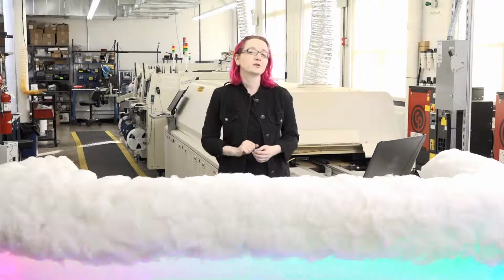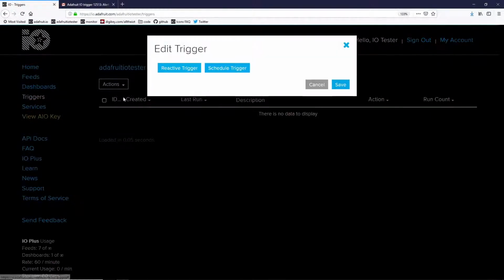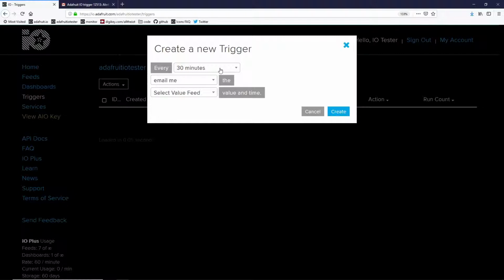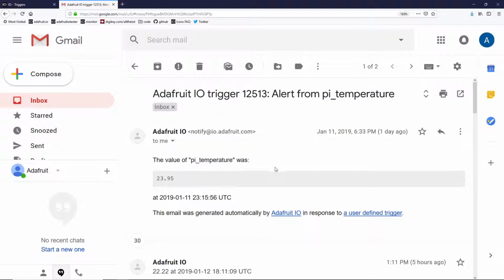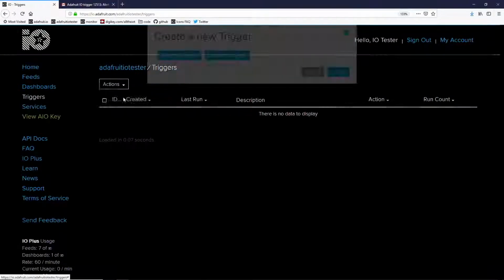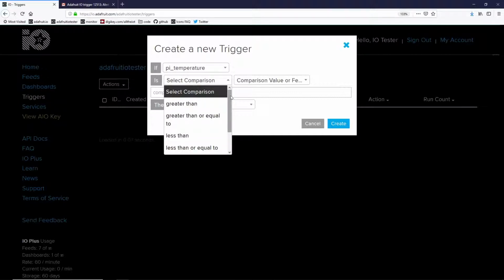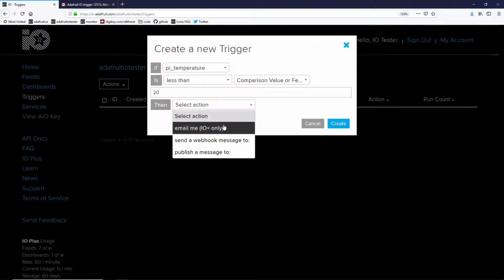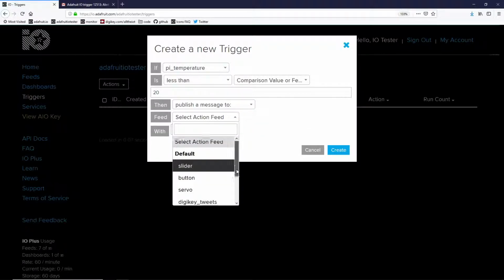All the Internet of Things - Episode 4 - Adafruit IO: Triggers @digikey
Adafruit and Digi-Key have teamed up to present All the Internet of Things - a six-part video series covering everything you could ever want to know about the Internet of Things.

So far we’ve been discussing a lot of different aspects of IoT. In our first episode, we looked at Transports, the physical and wireless mechanisms used to transfer data between things. In Protocols, we saw the communication standards which enable devices at each end of a transport to “speak the same language” and understand what is being communicated.

Our third video, Services, covered many of the applications and services that actually implement the technology we’ve been discussing. But for our forth video, we wanted to focus in on a robust Internet of Things service for makers and professional engineers alike: our very own Adafruit IO.

This video is a great way to get a handle on a service we’re extremely proud of, and one that for the vast number of people starting out with IoT, will do everything they need. We’ve built complete libraries with lots of examples and plenty of ready-to-go code. Connected devices can be monitored and controlled using configurable dashboards with dozens of widgets that allow for easy 2-way interaction with your devices -- complete with buttons, gauges, maps, sliders.

To get an even more in-depth look at the services, concepts, and technologies outlined in this video, and for more for products and resources, check out